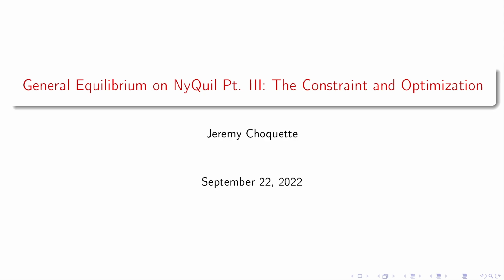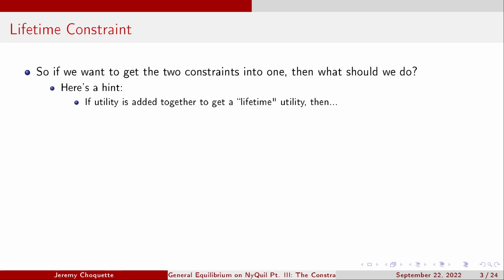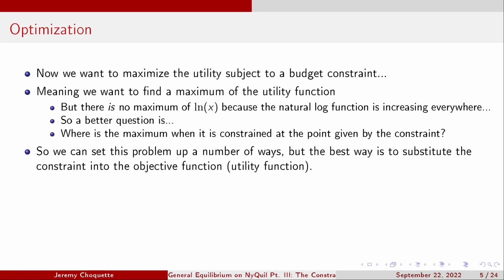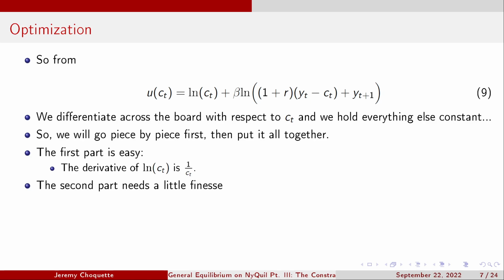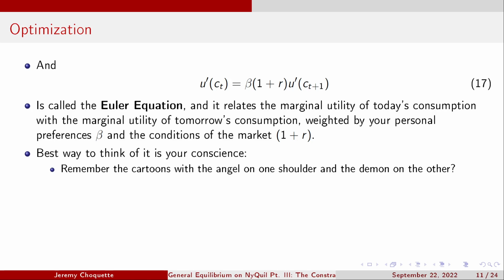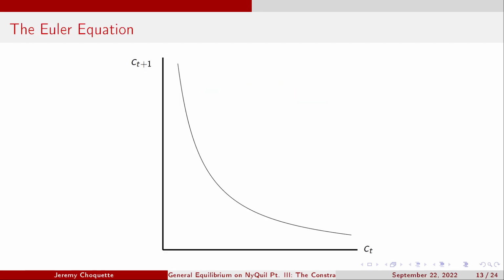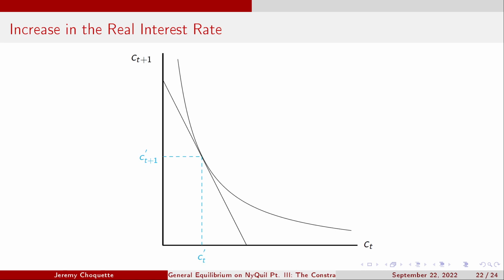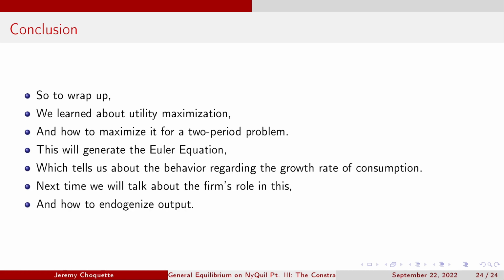General Equilibrium Pt. III: The Constraint and Optimization